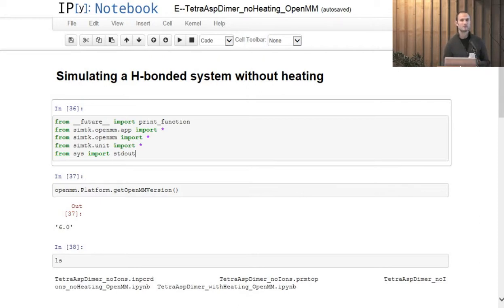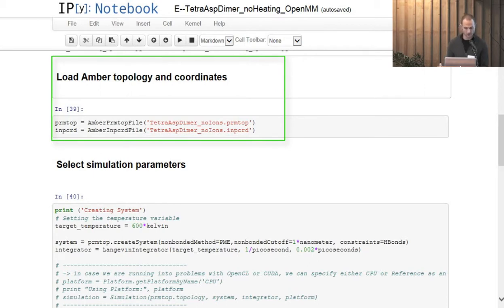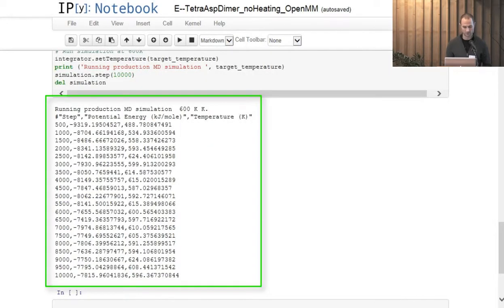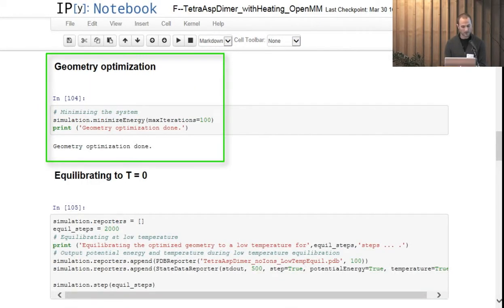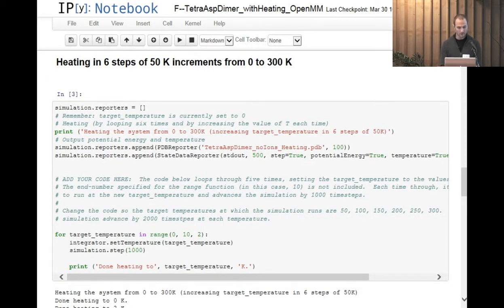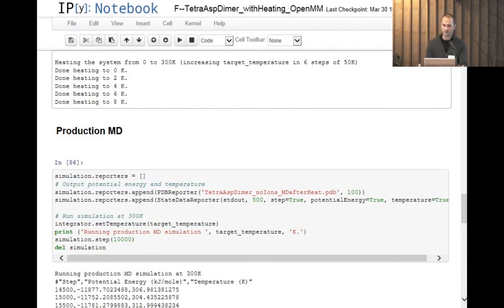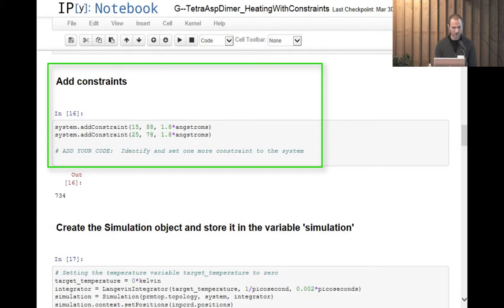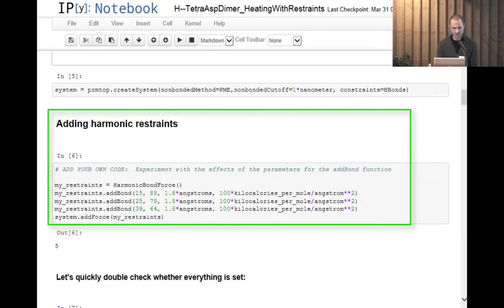Exercise: Heating and Constraining Particles to Simulate a Protein-Ligand System